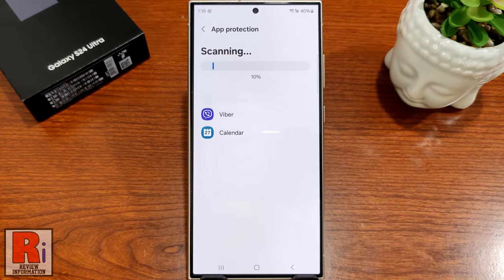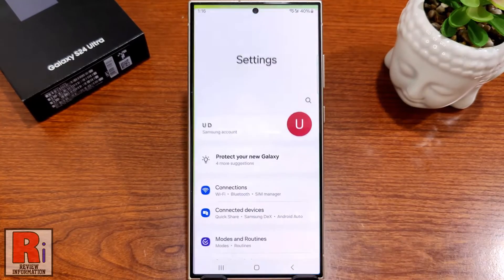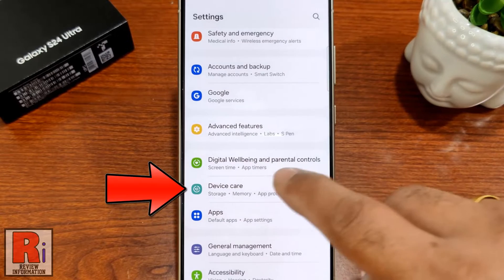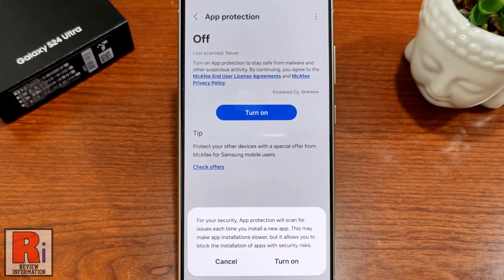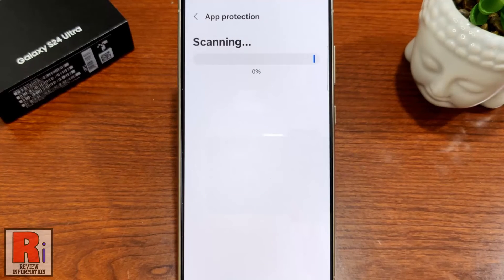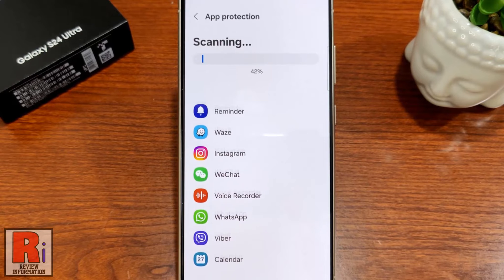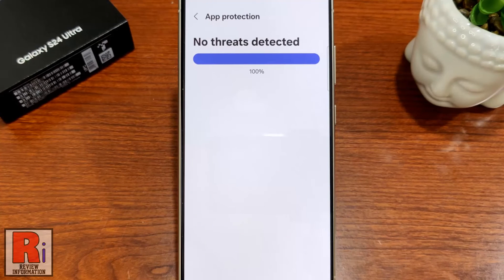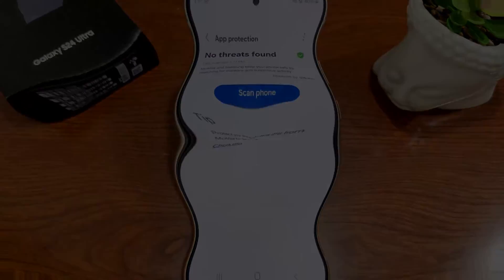How to Use the App Protection Feature on Samsung Galaxy S24 Ultra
In this video I will show you, How to Use the App Protection Feature on Samsung Galaxy S24 Ultra.